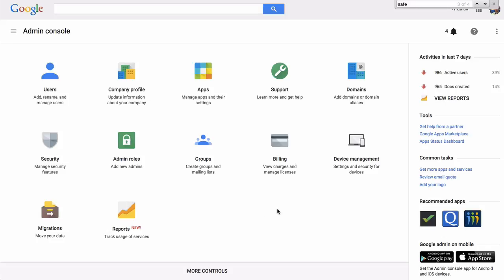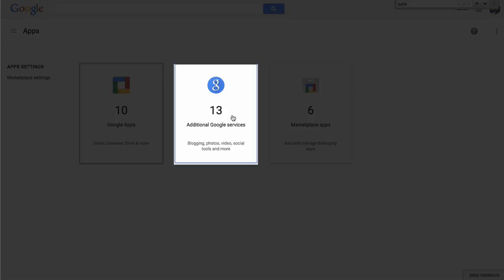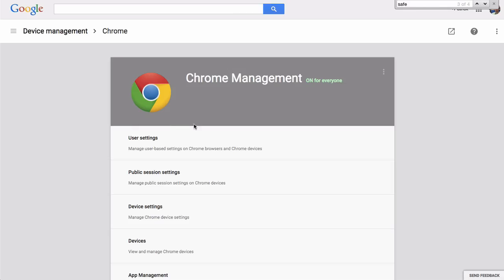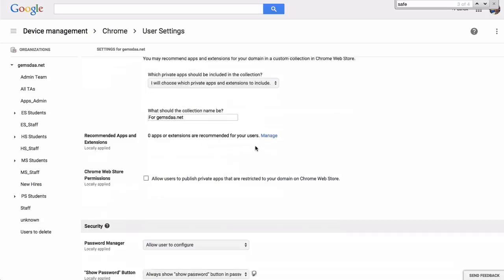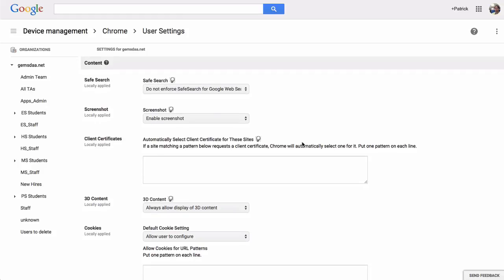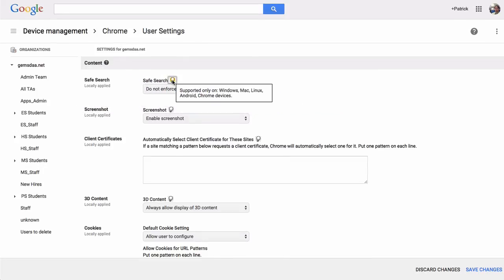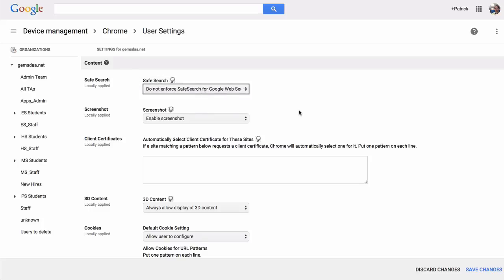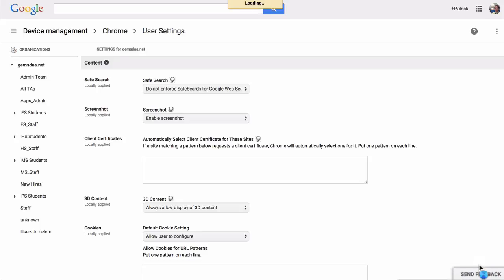YouTube & Google Apps for Education - Disable safety mode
If your school uses Google apps for Education - chances are you may have been affected by the Safety Mode feature in YouTube which limits what videos can be viewed. This quick video will show the Google Apps administrator how to disable safety mode for all users at their school